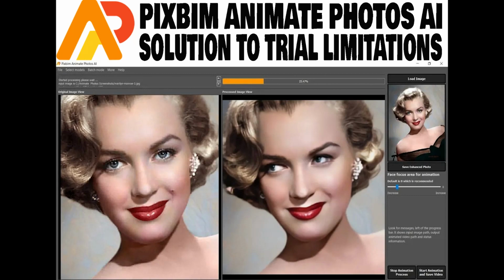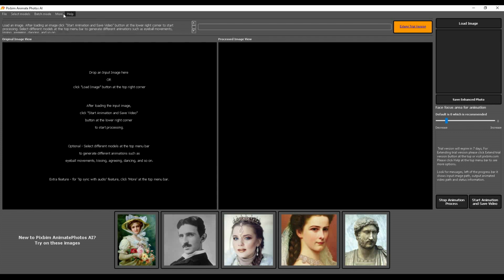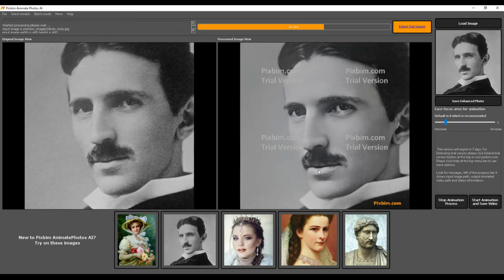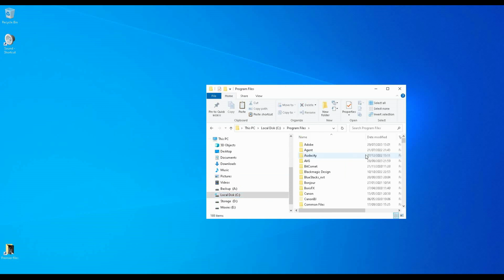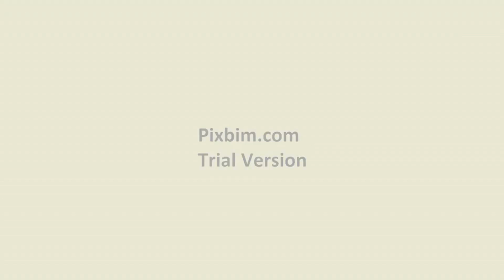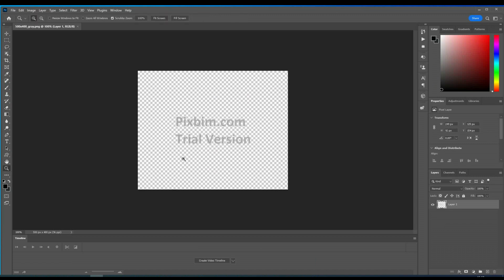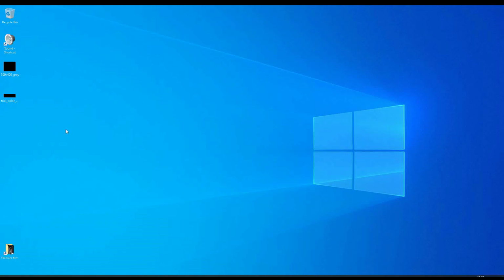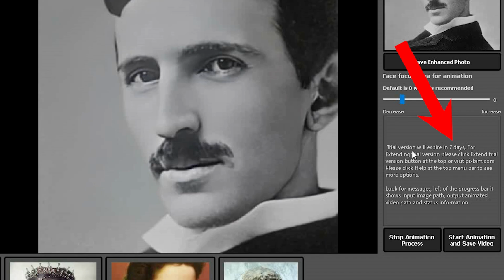PIXBIM ANIMATE PHOTOS AI SOLUTION TO TRIAL LIMITATIONS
SOLUTIONS TO THE TRIAL LIMITATIONS THAT I DID